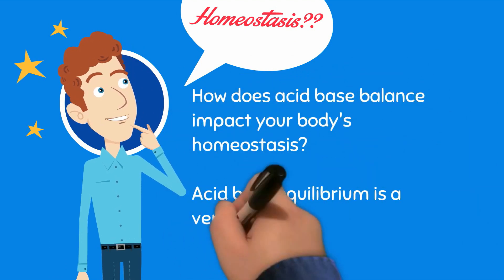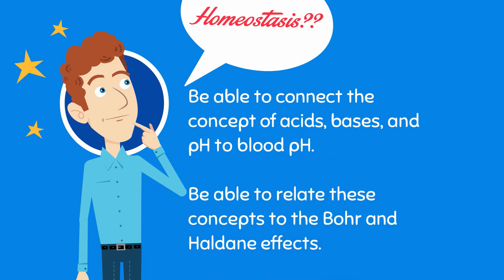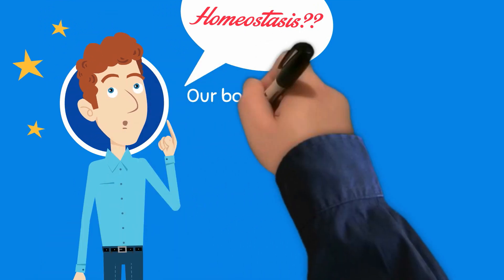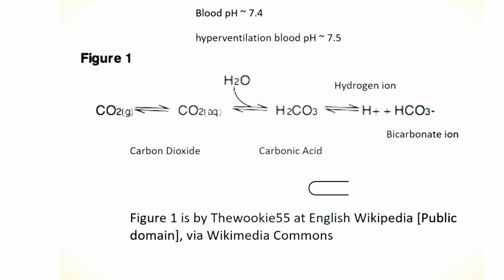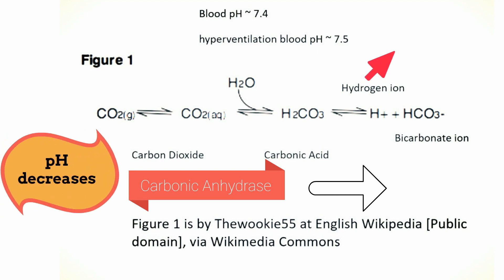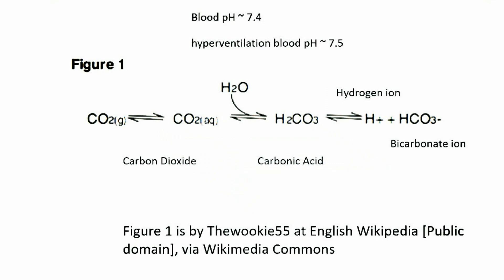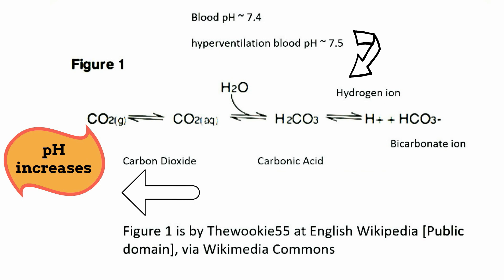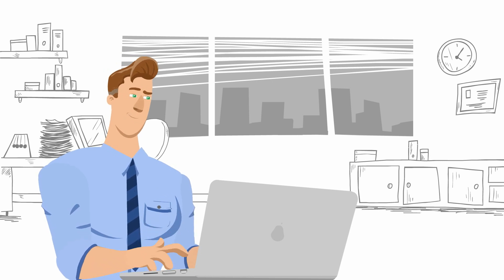Acid-Base Chemistry, pH, and the Human Body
This short video applies the definitions of acids, bases, and pH to a scenario of when blood chemistry is altered in our body, and connect these concepts to the Bohr and Haldane effects.